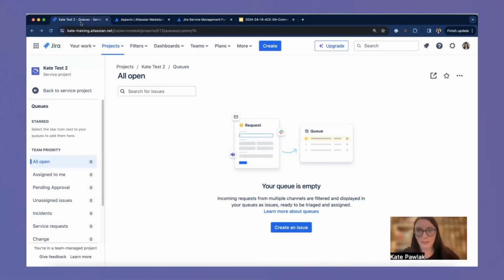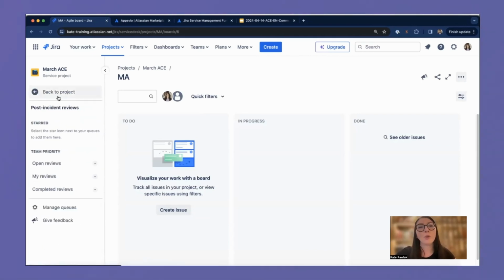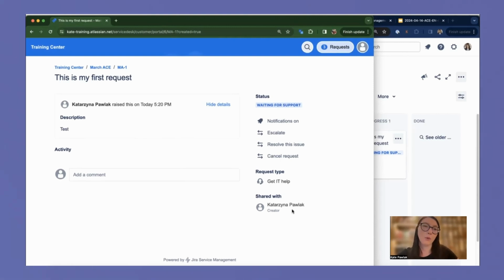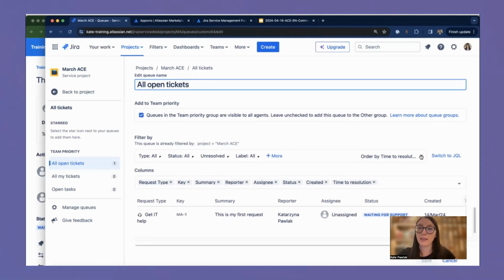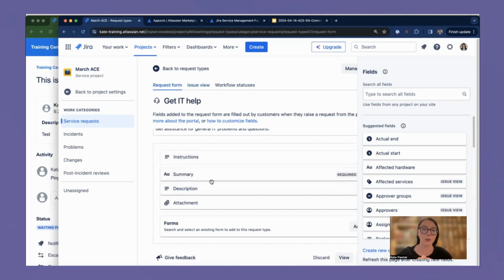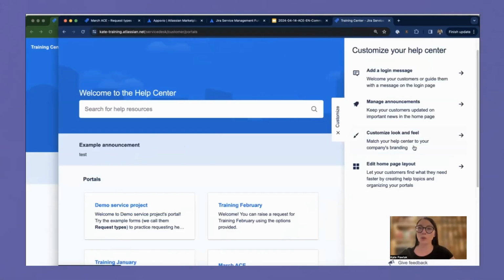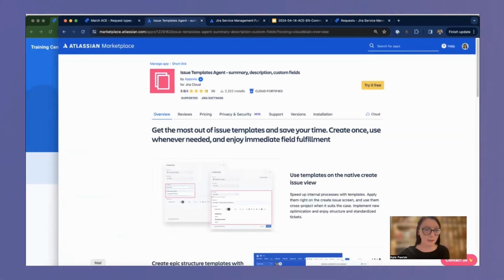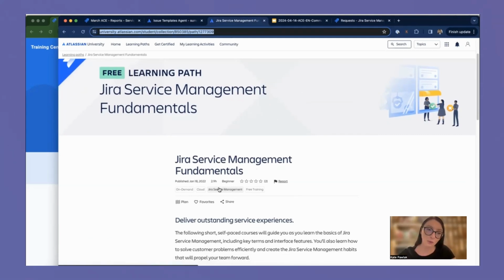Master Jira Service Management: Comprehensive Walkthrough for Beginners with Kate Pawlak | Appsvio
In this episode, we dive deep into the functionalities of Jira Service Management, providing a comprehensive walkthrough aimed at both beginners and experienced users. We explore the differences between the administrator view and customer view, guide you through project creation, and explain service project queues, knowledge base integration, and reporting. Additionally, we discuss how to customize customer portals, set up SLAs, and use multiple channels for ticket creation.

00:00 Introduction to Jira Service Management
01:13 Setting Up Your First Project
03:06 Understanding Project Types and Queues
05:12 Customer Portal and Request Types
10:56 Service Agent View and SLAs
14:41 Advanced Configuration and Customization
22:31 Creating Tickets and Using Widgets
25:12 Reporting and Analytics
26:00 Conclusion and Additional Resources

About the Atlassian Community Cologne
As an official Atlassian Community, we meet regularly to discuss topics and ask questions about Atlassian and the app universe.